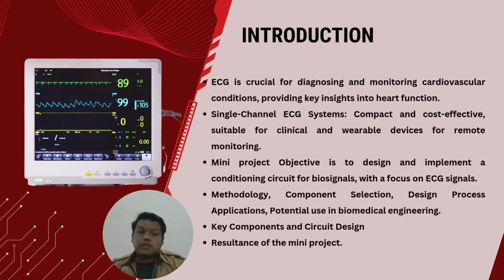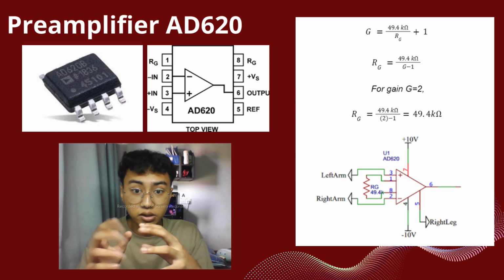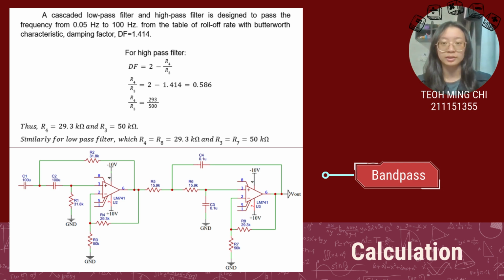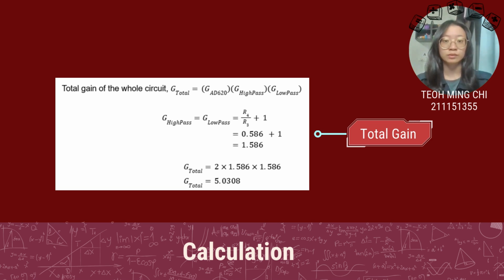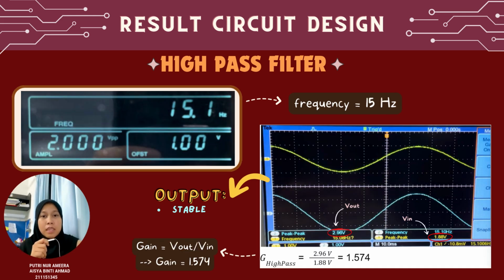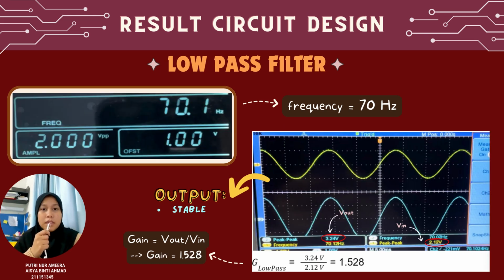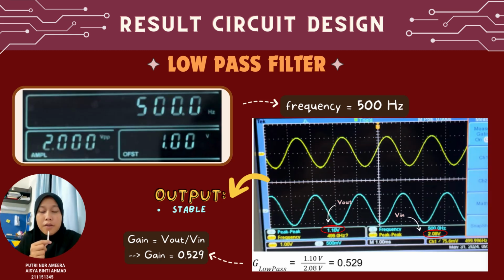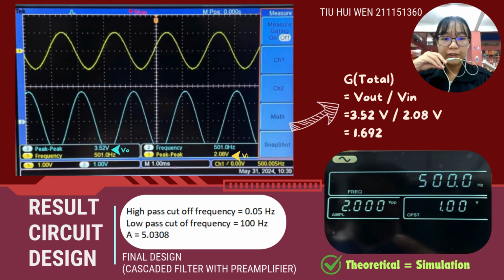NMJ30001 BIOINSTRUMENT MINI PROJECT Group 4